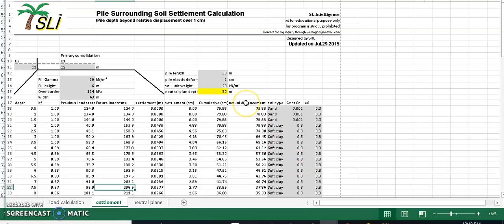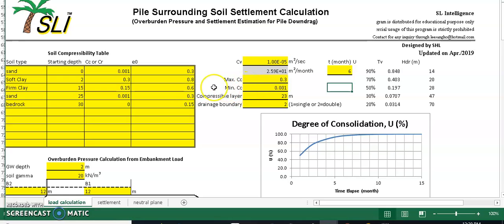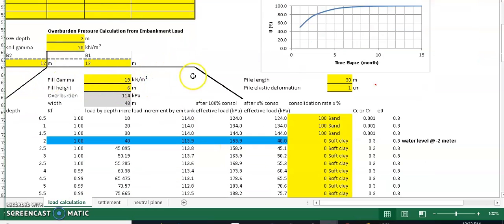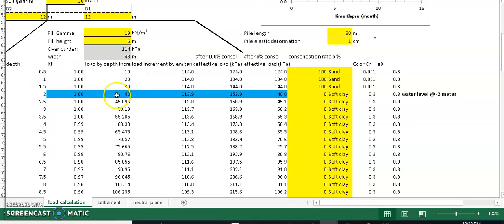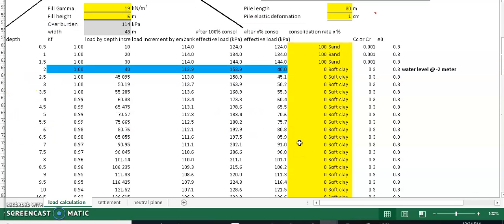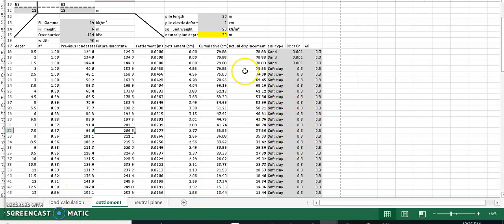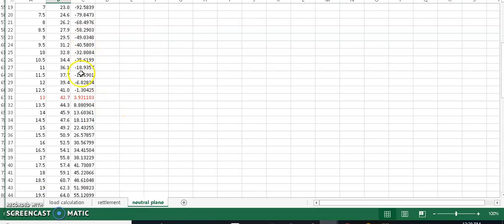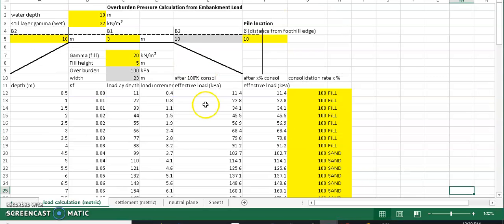Description of Pile Down Drag Calculation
Demonstration video clip for Engineering Spreadsheet Calculation of Driven Pile Down-drag Load